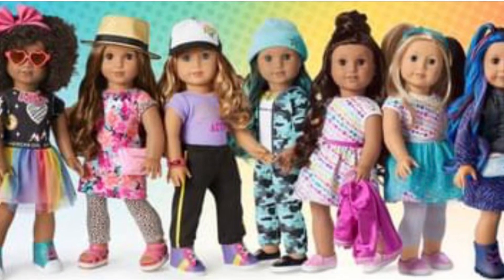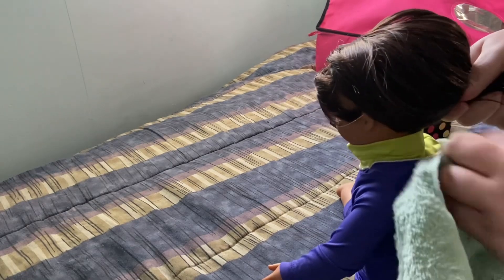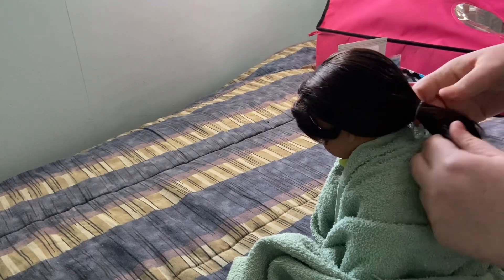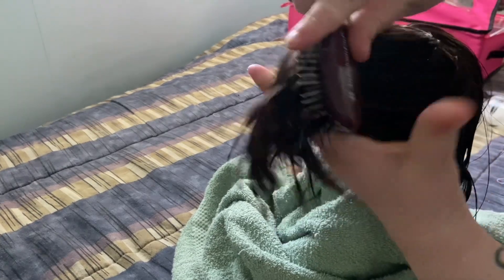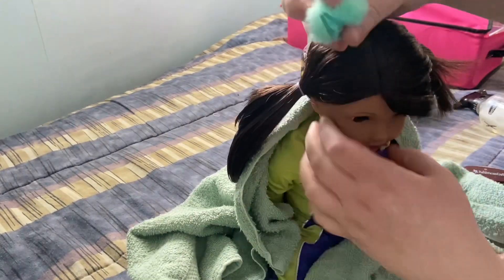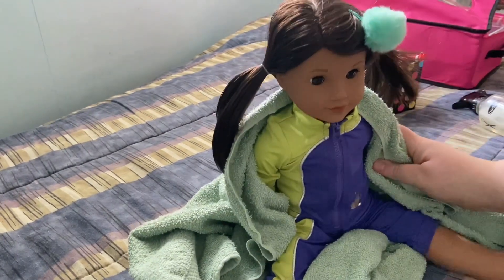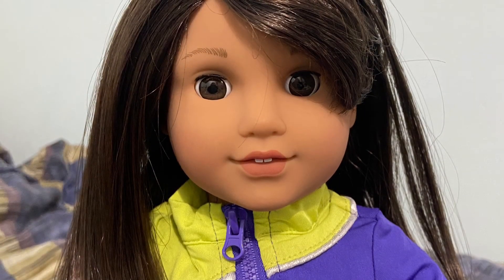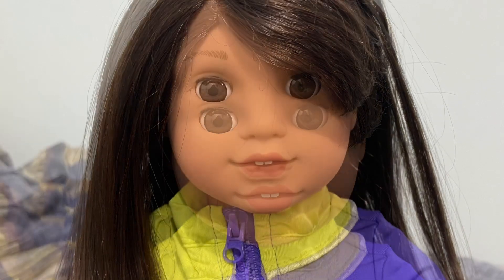Lovely Locks AG: Easy Hairstyles!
Welcome to the first episode of Lovely Locks for American girl dolls. This is in collaboration with the Facebook group - The dolly domain. American girl adult collectors groups - in which a weekly video of different hair styles will be presented. Follow along and post a photo within the group for a chance to have your dolly friend featured in an upcoming video.